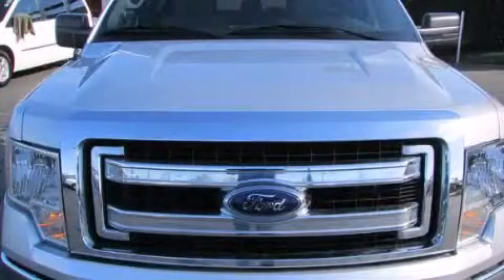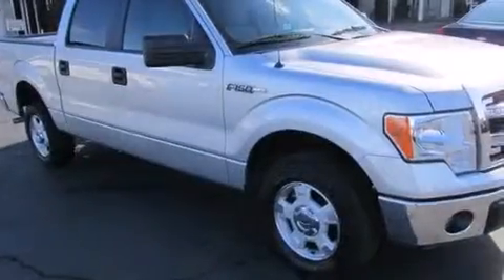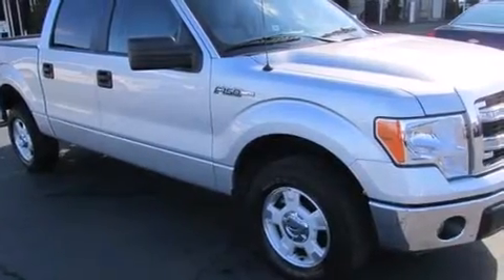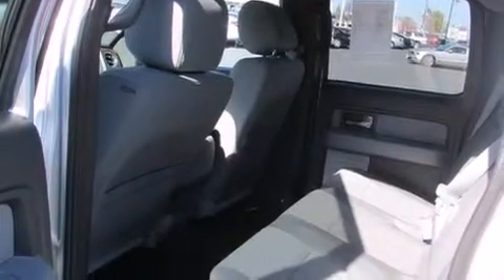Preowned 2013 Ford F150 SuperCrew Sacramento CA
We have been honored to serve the Sacramento CA area , we promise that your experience at our dealership will exceed your expectations ! Year : 2013 Make : Ford Model : F150 SuperCrew Engine : v6 flex fuel 3.7 liter Trans . : automatic Exterior : white Paul Blanco Fulton Ave Sacramento , CA 95825 EZ AUTO SOLUTIONS We take the stress out of buying or leasing a new car or truck . We get your auto at the right price - quickly and conveniently . We have built our business to be known as your representative in the car buying or leasing experience and we stake our reputation on it . How do we do this ? By having our Fresh Start Program , which offers great cars with low down payments regardless of your past credit situation . Preowned 2013 Ford F150 SuperCrew Sacramento CA